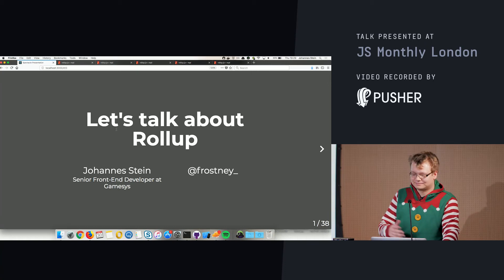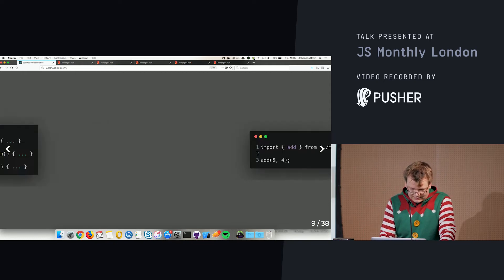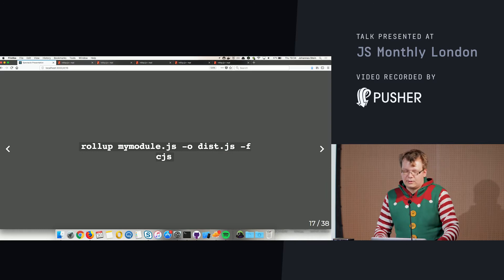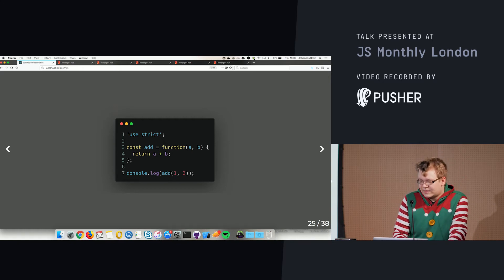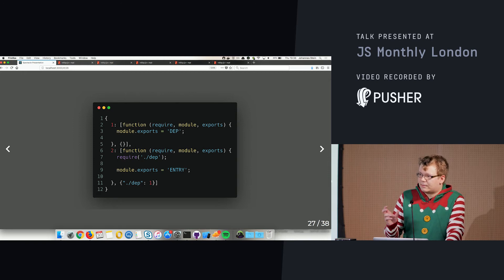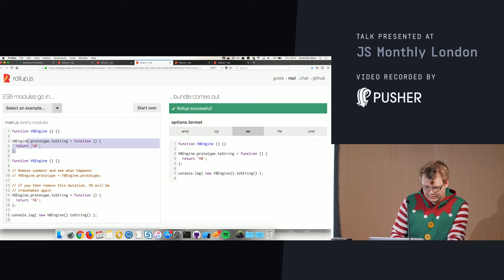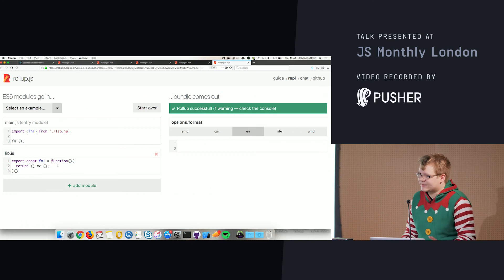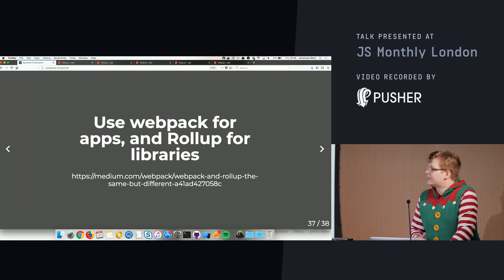Let's Talk about Rollup - JS Monthly London - November 2017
Let's talk about Rollup - Johannes Stein

Rollup is a new bundler that has been getting a lot of attention recently. Projects like Vue.js, React or PouchDB are using Rollups for their distributable builds these days. We'll go into how Rollup works, what makes Rollup special and how it compares to other bundlers like Webpack in terms of philosophy and handling.